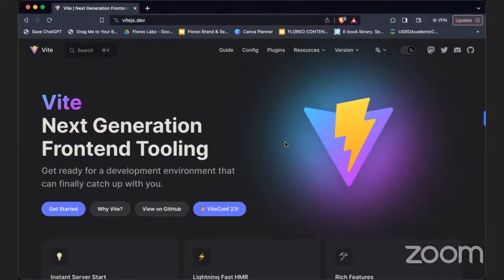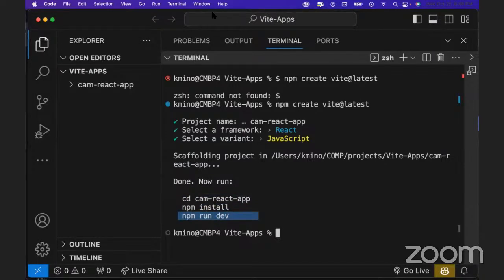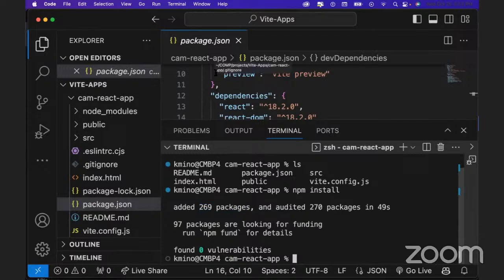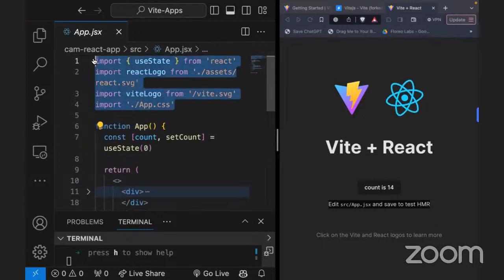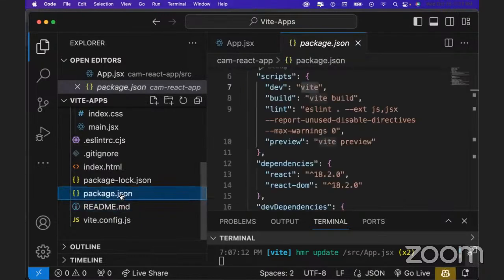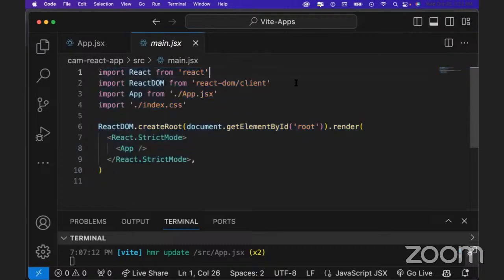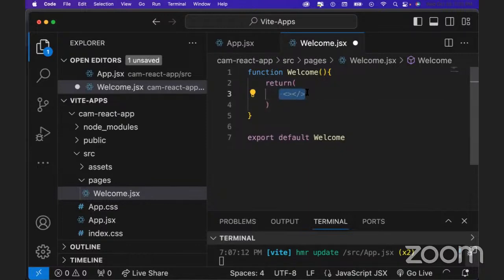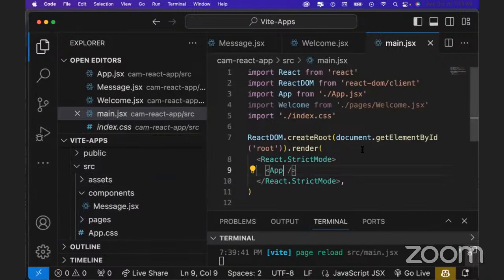CodeWithCam: Create a React App with Vite